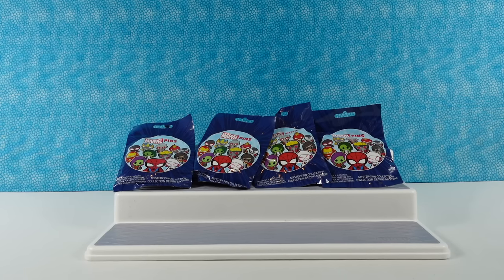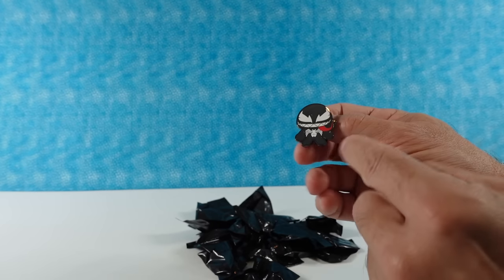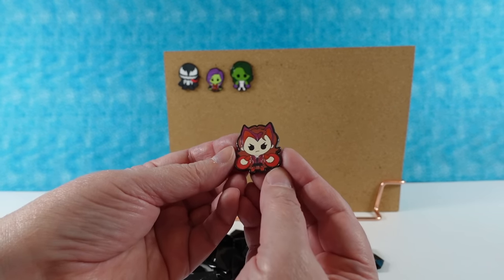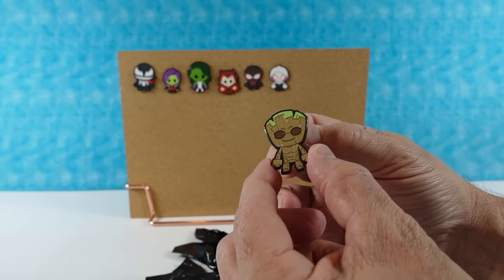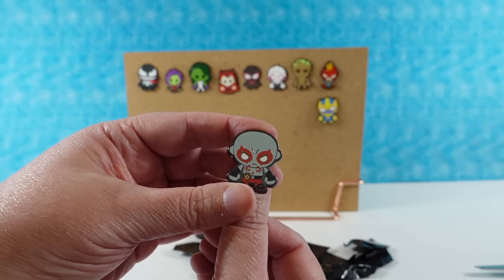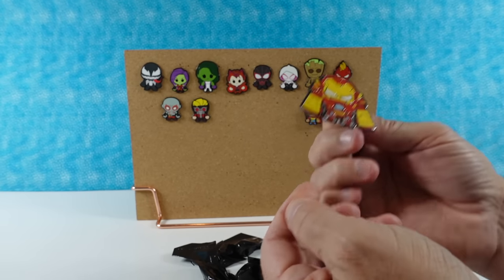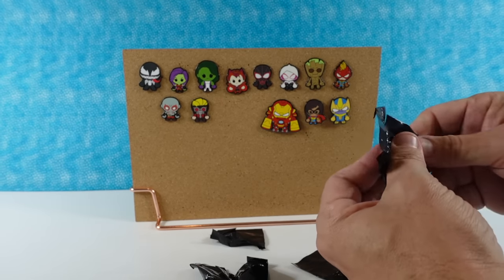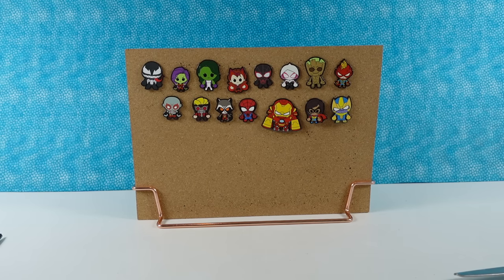Disney Marvel Pins Mystery Pin Collection Blind Bag Opening | PSToyReviews